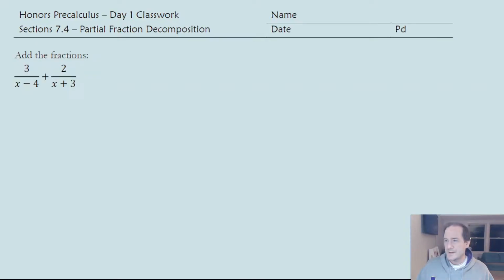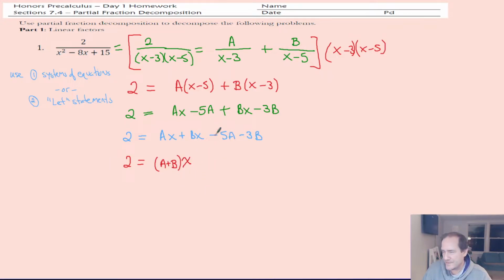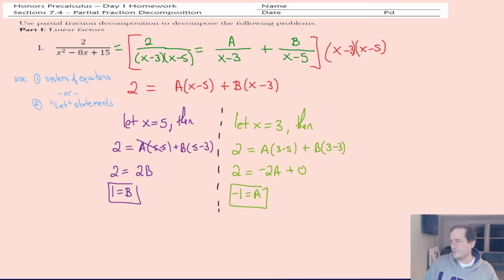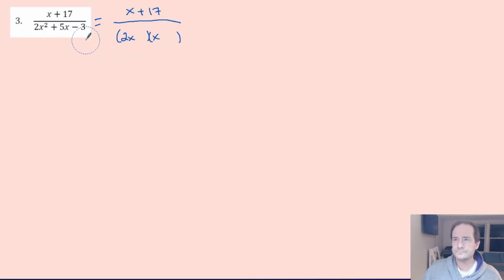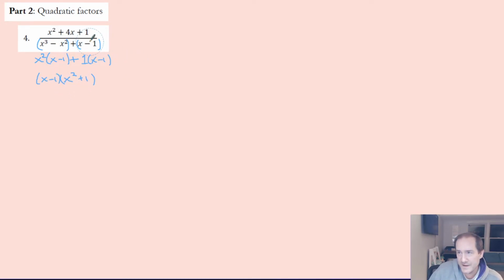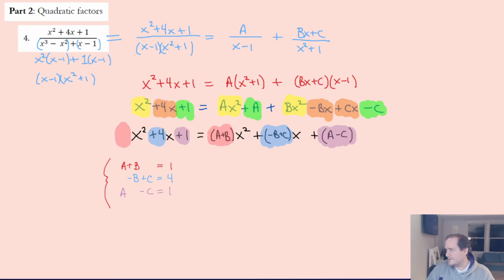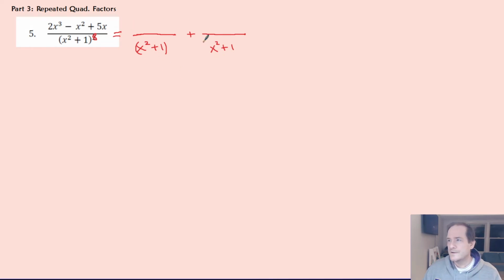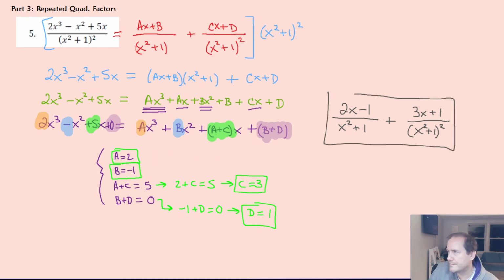HPC ■ Partial Fractions 1 ■ HW